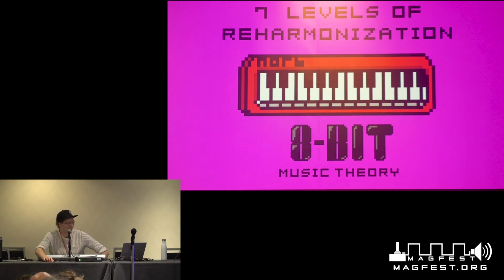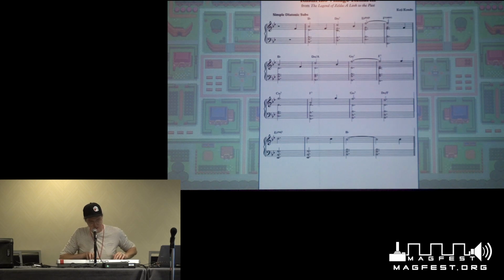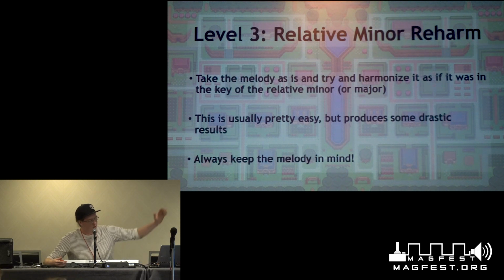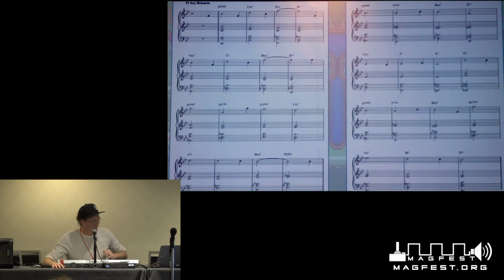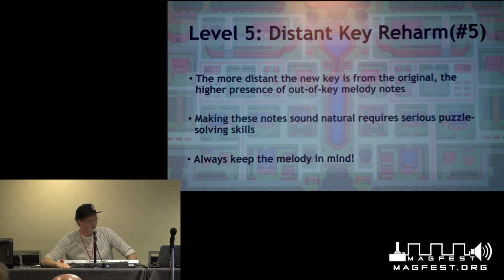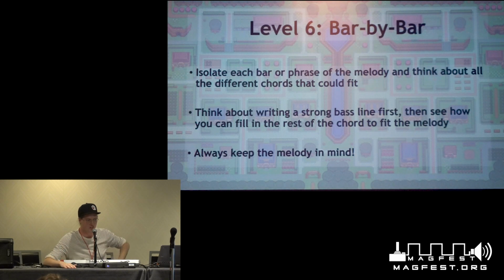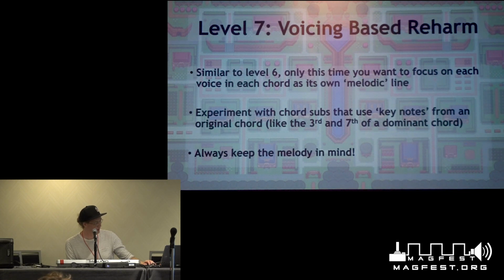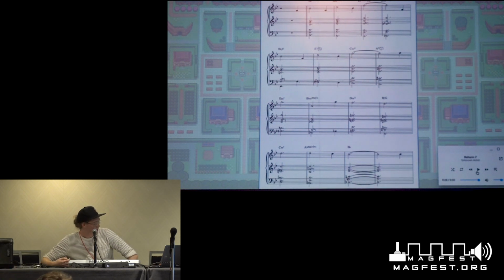MAGWest 2019: 7 Levels of Reharmonization with 8-Bit Music Theory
Join Youtuber and video game music analyst 8-bit Music Theory as he offers multiple ways to reharmonize a melody, starting off with simple tips and working up to advanced techniques and strategies. If you've already soaked up part one on Friday, now's your chance to dive even deeper into VGM theory!

MAGWest spawned from MAGFest, the Music and Gaming Festival currently on the East Coast. MAGWest is a three day event dedicated to the appreciation of video game music, gaming of all types, and the gaming community. MAGWest is the West's flavor of video game music, gaming, and non-stop party action!